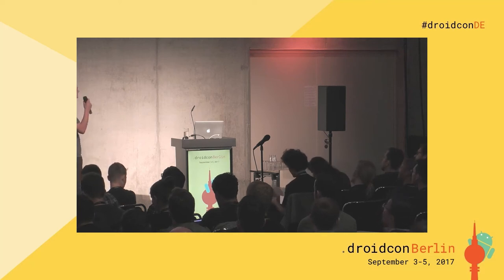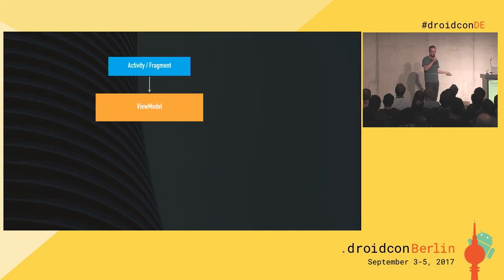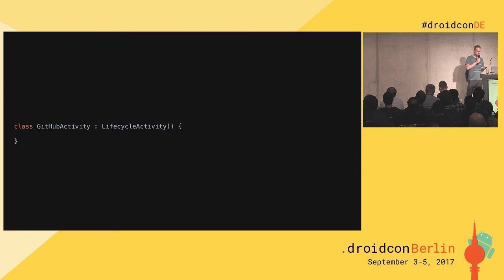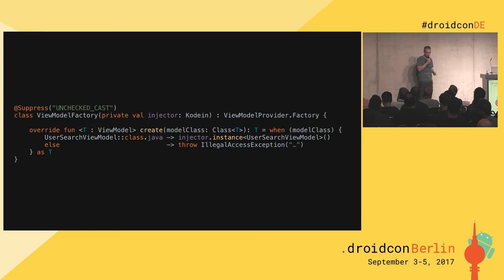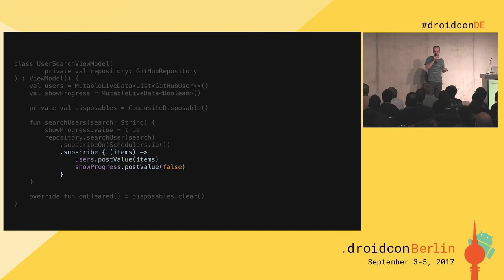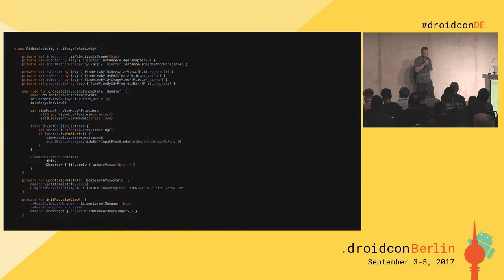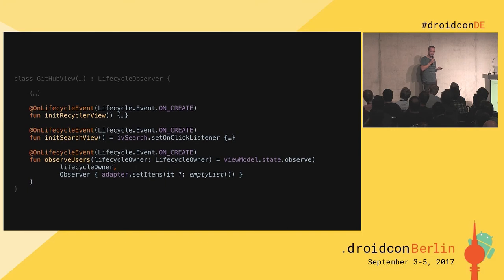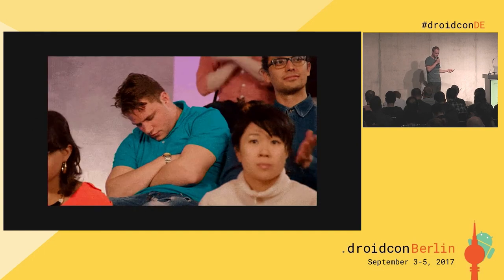droidconDE 2017: Hendrik Kokocinski - Exploring app design with architecture components and Kotlin